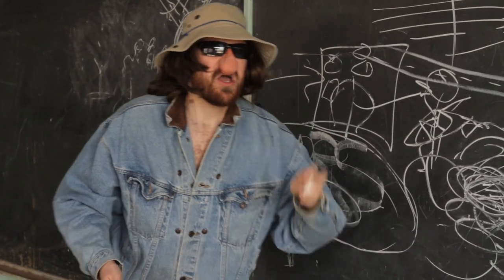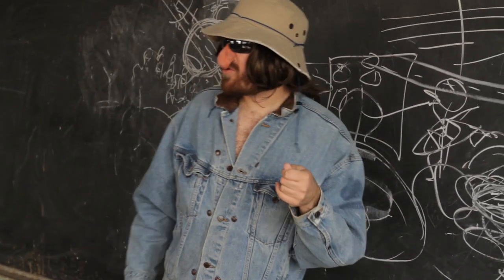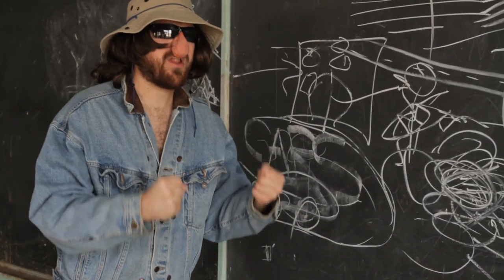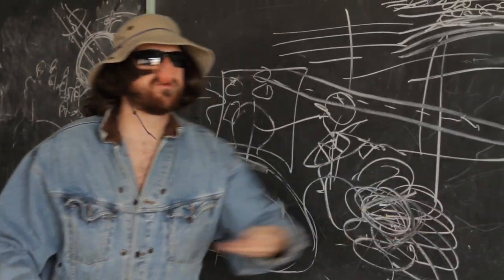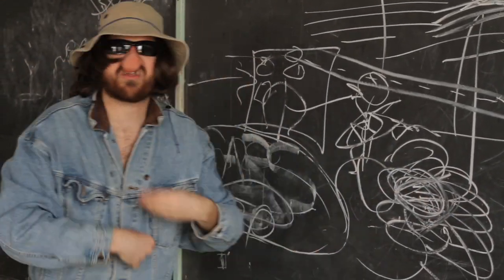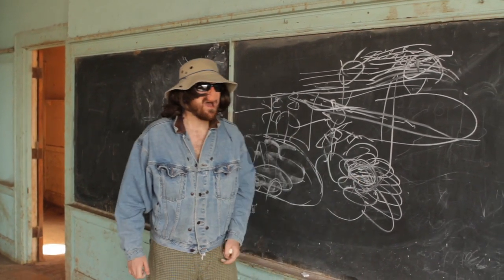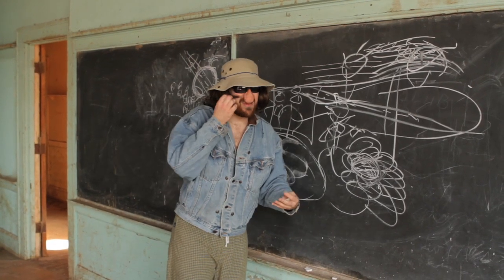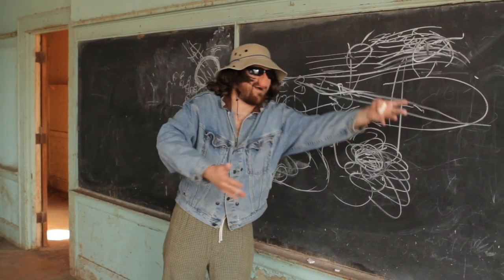"CARS" DR. BENJAMIN DASSE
Dr. Benjamin Dasse discusses "Cars."